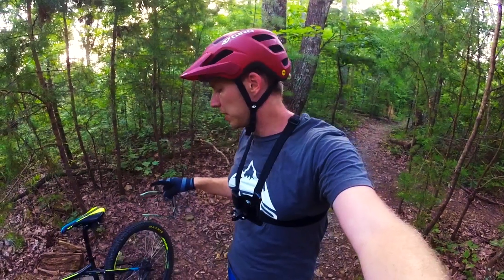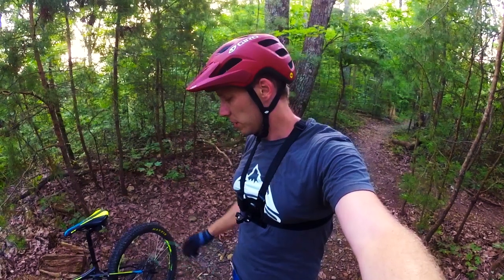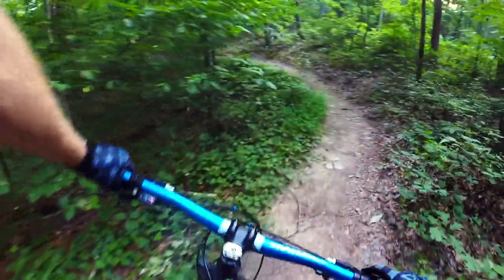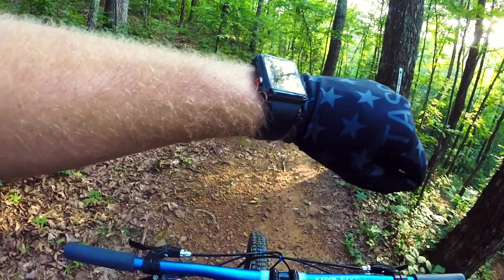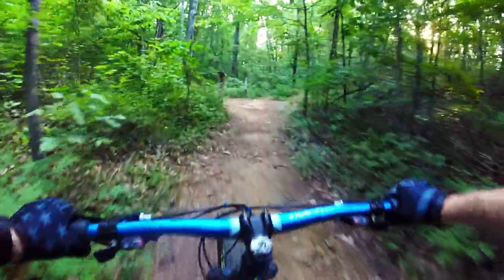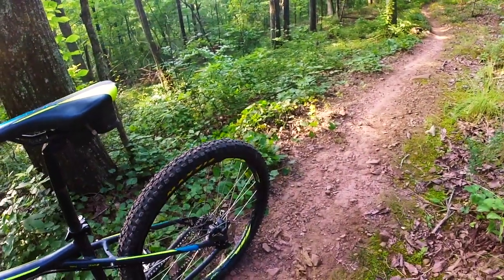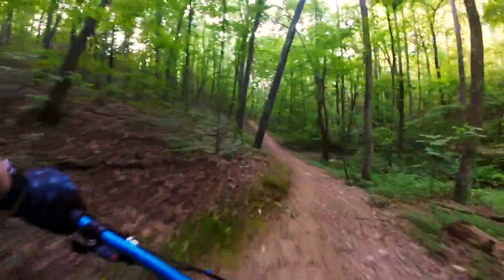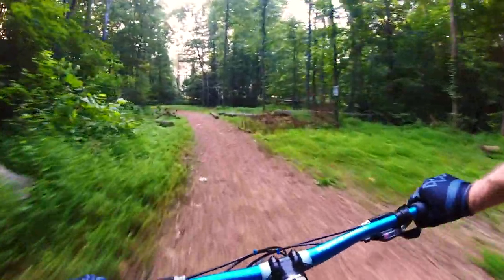Cottontail, Mid Ridge & Rolling Green Mountain Bike Trails at White Oak MTN | Biology Trails | SAU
First ride with the new Vittoria Air Liner in my rear tire. Hard to give any definitive review for the product yet, mostly because it's only in the rear tire and I didn't hit any technical stuff where I could feel a difference. I did however, notice that my turns felt smoother. I didn't notice any sliding this time around.

Anyways, rode Cottontail, Mid Ridge and Rolling Green at White Oak Mountain at southern adventist university in chattanooga tennessee. Next destination is Michigan! Visiting family and doing some work up there for a few days and hoping to get a couple rides in. I dont know what kind of trails I should be able to find or what condition they are in, but excited none-the-less!

Thank you guys for watching and following along in my adventure!

BIKE CHECK

Wheels:  NOBL Carbon TR37 - 29"
Hubs:  Hope Tech Pro 4
Fork:  Fox Rhythm 34 150mm
Cassette/Shifter:  Shimano XT M8100
Shock:  Fox Float DPS
Crankset:  Shimano MT-510-1 Boost - 175mm
Pedals:  Fooker Composite Flat
Handlebars:  One Up Carbon 35mm rise (780mm width)
Grips:  ESI Chunky
Stem:  Spank Split Enduro 35mm
Saddle:  WTB SL8 Narrow Titanium
Seat Post:  One Up 210mm dropper
Tires:  Maxxis Dissector 3C MaxTerra / Maxxis Rekon 3C MaxTerra
Weight:  32 lbs

Wheels:  Entity 26" double wall
Fork:  X-Fusion Slant DJ Air - 34mm stanchions
Handlebars:  Spank Spoon 60mm Rise (720mm width)
Grips:  Stolen Hive Super Stick
Stem:  Spank Split Enduro 31.8mm
Crankset:  Samox TAF15-D32A 32T - 170mm
Pedals:  Fooker Composite
Cassette:  Cog 14T
Saddle:  Stolen Pivotal
Tires:  Maxxis Ikon
Weight:  24 lbs

OneUp Carbon Handlebars
Maxxis Dissector Tires
Spank Spoon Bars
Stolen Hive Grips
WTB SL8 Saddle

Protection & Gear

Alpinestars Paragon Knee Pads
Tasco Gloves
Fox Racing Shorts
100% DH Pants
Fox Racing ProFrame Helmet
Giro Fixture Adult - MIPS - Helmet
Giro Tremor Youth - MIPS - Helmet
FiveTen Freerider Shoes